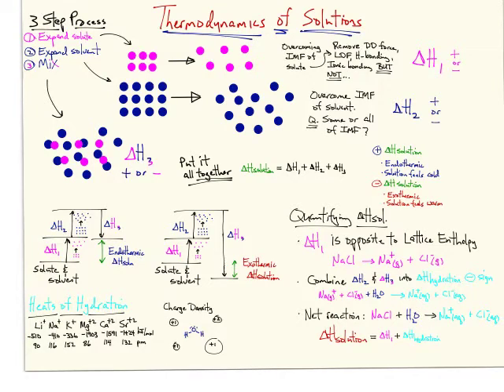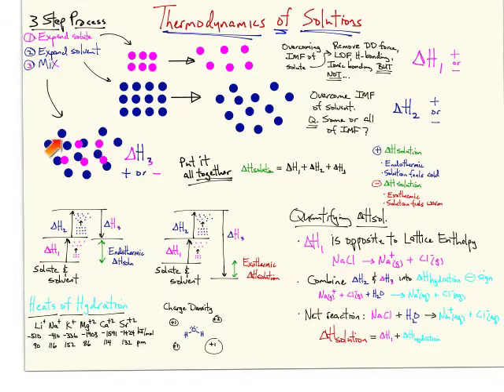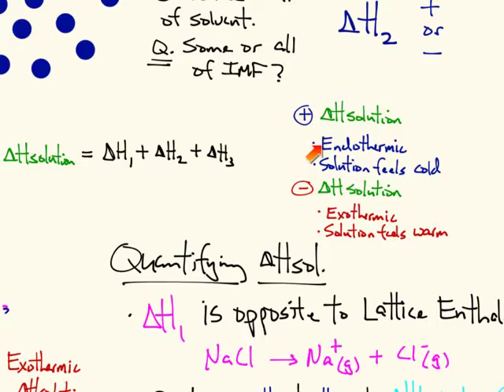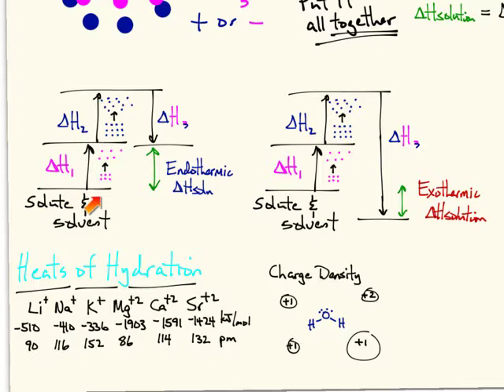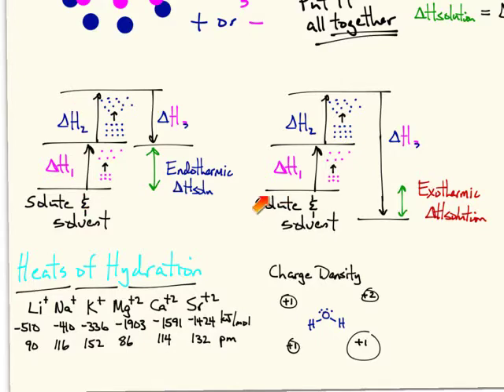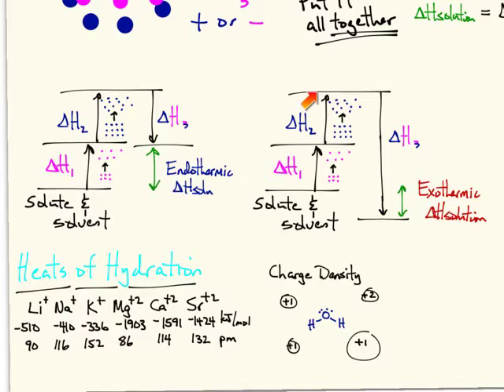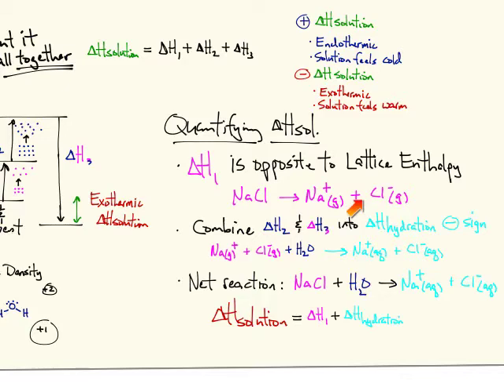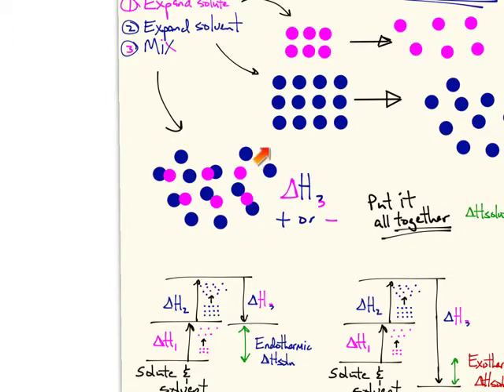Thermo of Solutions Part 2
Thermo of Solutions Part 3